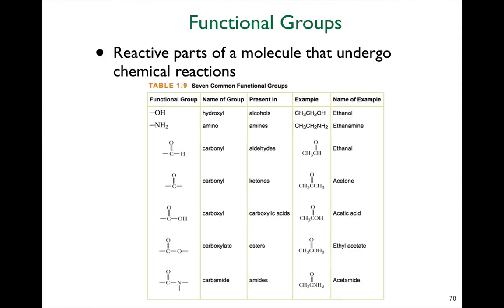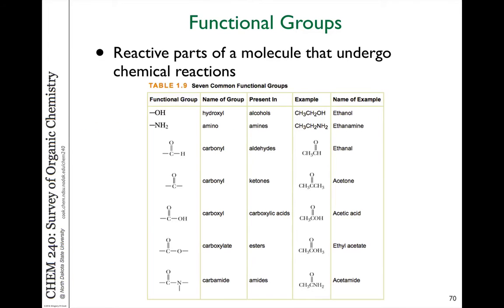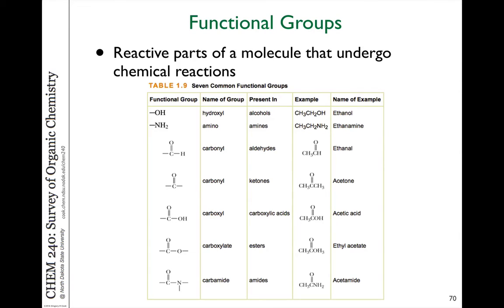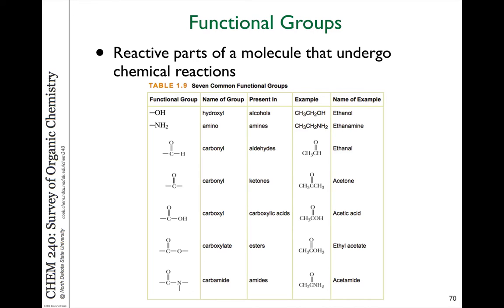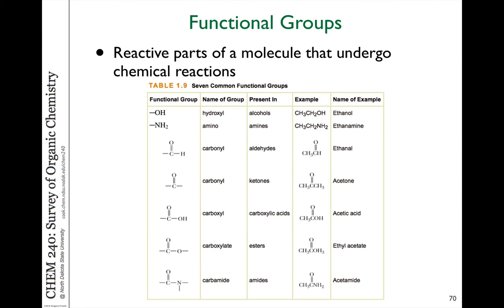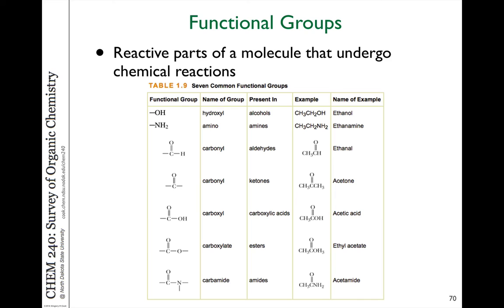07 Functional Groups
Video 7 - Functional Groups

A very brief introduction to the definition of functional groups.